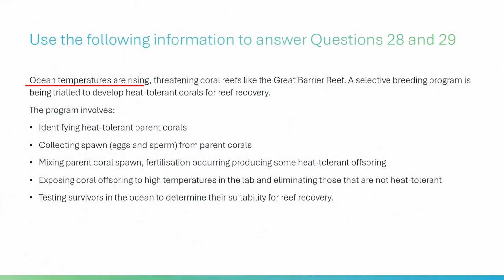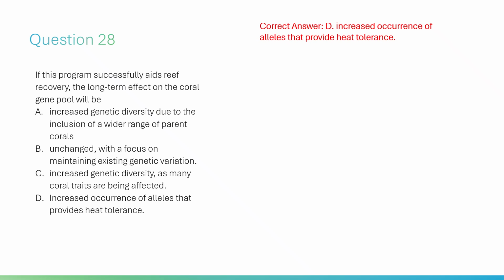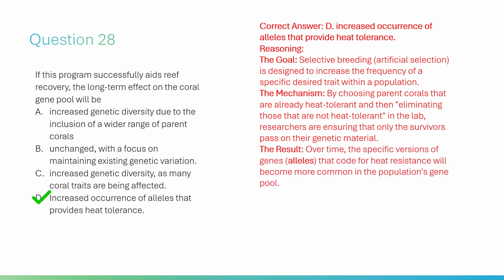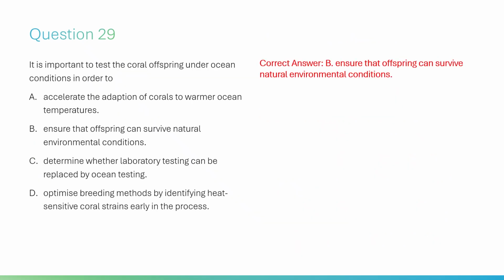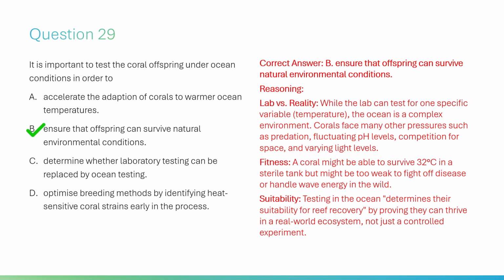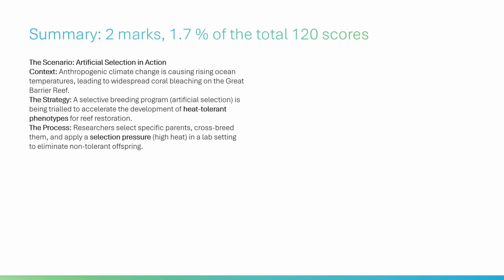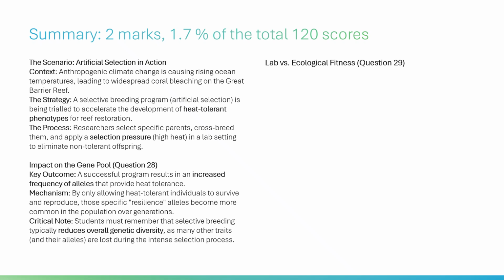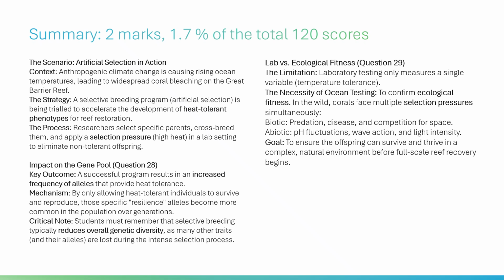2025 NHT Biology Changes in species over time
Summary: 2 marks, 1.7 % of the total 120 scores
1.The Scenario: Artificial Selection in Action
Context: Anthropogenic climate change is causing rising ocean temperatures, leading to widespread coral bleaching on the Great Barrier Reef.
The Strategy: A selective breeding program (artificial selection) is being trialled to accelerate the development of heat-tolerant phenotypes for reef restoration.
The Process: Researchers select specific parents, cross-breed them, and apply a selection pressure (high heat) in a lab setting to eliminate non-tolerant offspring.

2. Impact on the Gene Pool (Question 28)
Key Outcome: A successful program results in an increased frequency of alleles that provide heat tolerance.
Mechanism: By only allowing heat-tolerant individuals to survive and reproduce, those specific "resilience" alleles become more common in the population over generations.
Critical Note: Students must remember that selective breeding typically reduces overall genetic diversity, as many other traits (and their alleles) are lost during the intense selection process.

3. Lab vs. Ecological Fitness (Question 29)
The Limitation: Laboratory testing only measures a single variable (temperature tolerance).
The Necessity of Ocean Testing: To confirm ecological fitness. In the wild, corals face multiple selection pressures simultaneously:
Biotic: Predation, disease, and competition for space.
Abiotic: pH fluctuations, wave action, and light intensity.
Goal: To ensure the offspring can survive and thrive in a complex, natural environment before full-scale reef recovery begins.

4. Core Learning Focus
Differentiating between human-driven artificial selection and natural selection.
Tracking how allele frequencies shift in response to specific pressures.
Understanding that survival in a controlled environment does not always guarantee survival in a natural ecosystem.